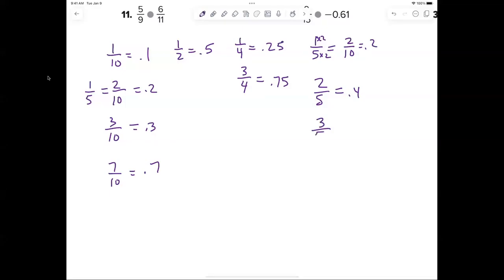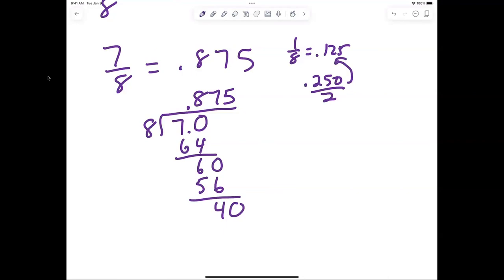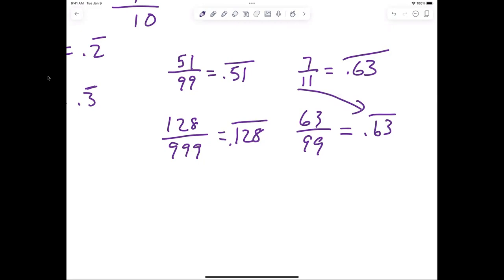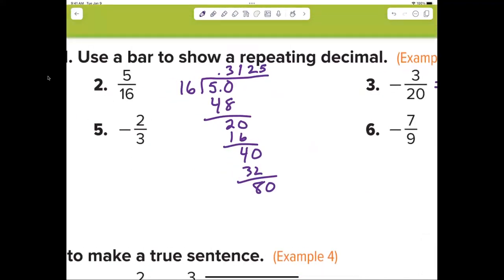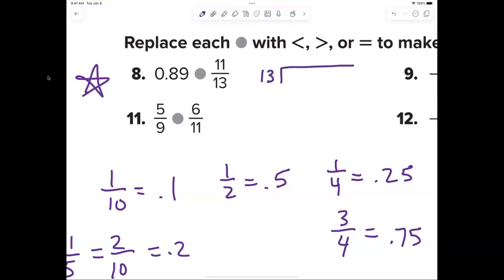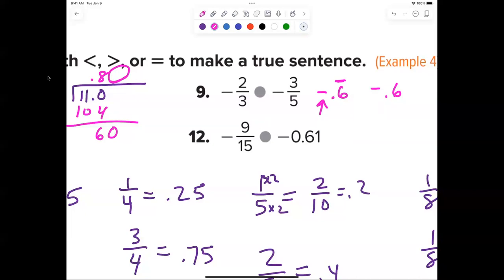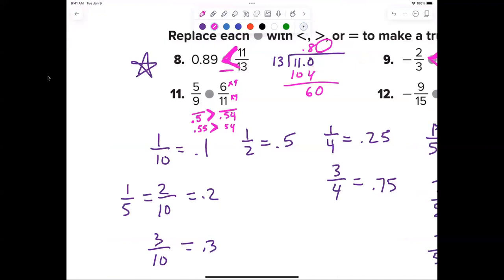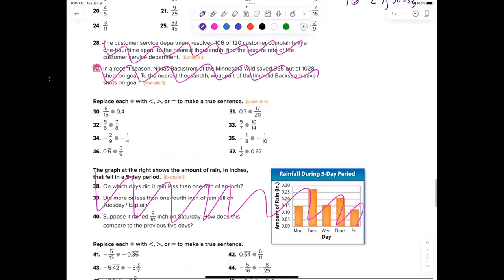Pre Algebra Section 3-1